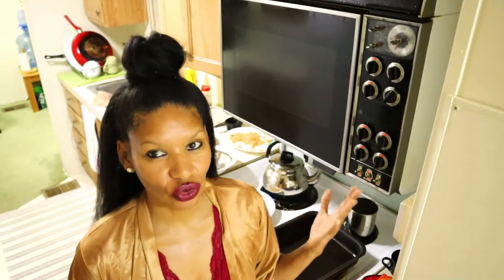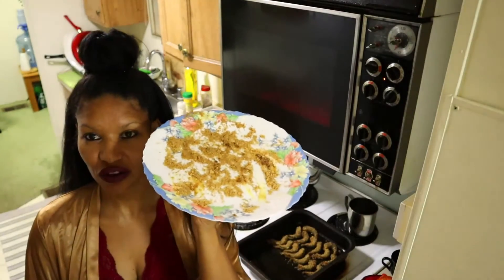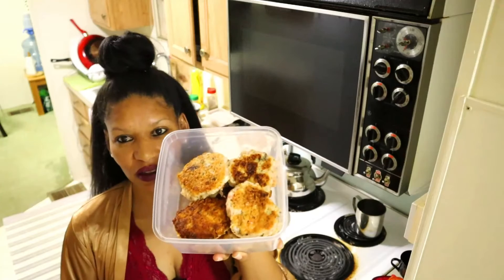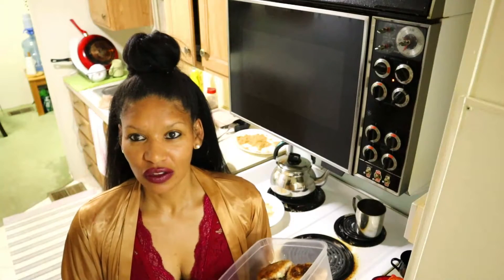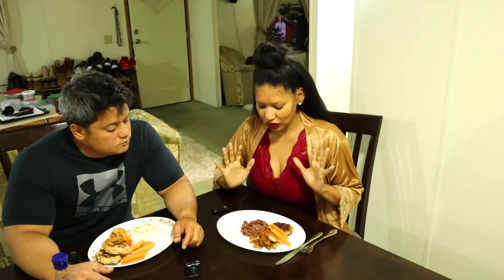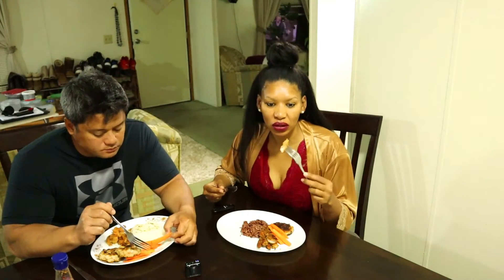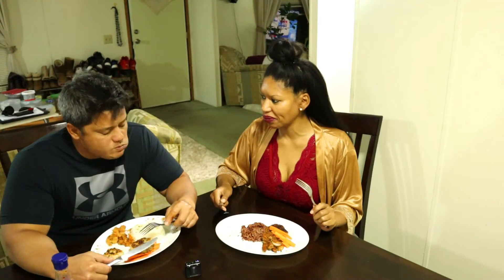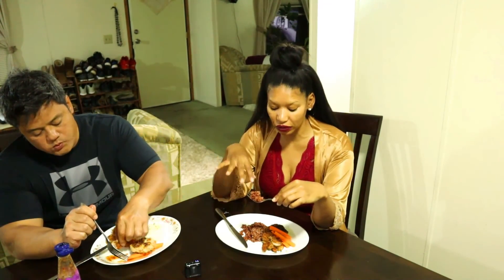Don't Fry Your Shrimp | Learn How To Oven Bake Your Shrimp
Don't fry your shrimp to get that crispy bite. Why fry your shrimp in a lot of oil when you can learn how to oven bake your shrimp in only a few steps and no time to get that crispy bite on the outside yet tenderness on the inside. Coated with gluten free bread crumbs as well as normal bread crumbs. You don't have to go the unhealthy route, follow this recipe to get that crispiness to every bite which will leave you satisfied and most importantly keep your gut happy and healthy.

I have improvised and made some "shrimp fish cakes". This recipe stems from the "shrimp crab cake" recipe I've previously made.
Here's the link 👇 to the "shrimp crab cakes"

Recipe here 👇
Link to the book: